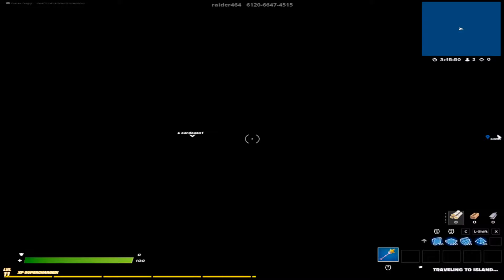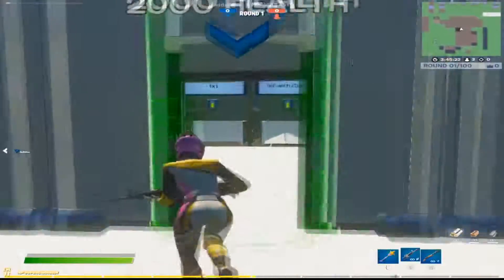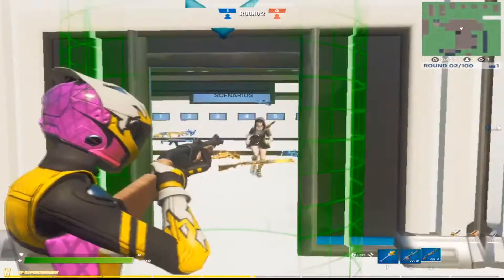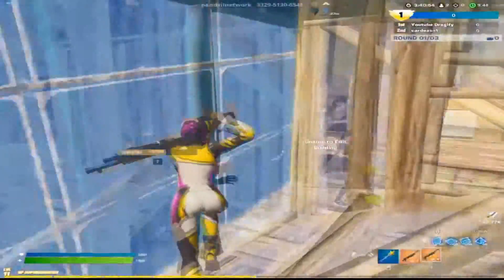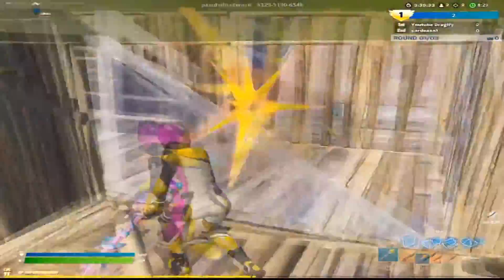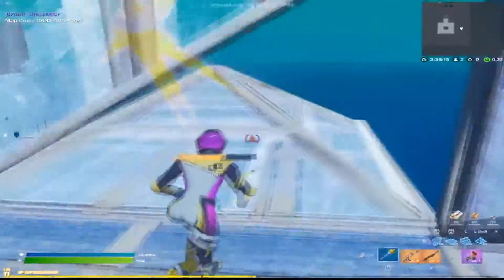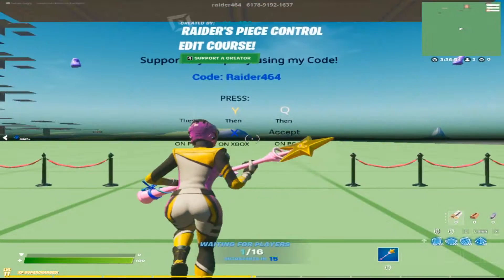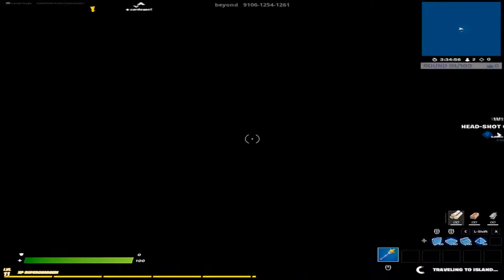How to Get Better Mechanics in Fortnite Season 8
Raiders 1v1 Aim Duel: 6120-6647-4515.
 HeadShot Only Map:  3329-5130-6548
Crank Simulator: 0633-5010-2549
Raiders Piece Control Edit Course: 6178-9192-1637